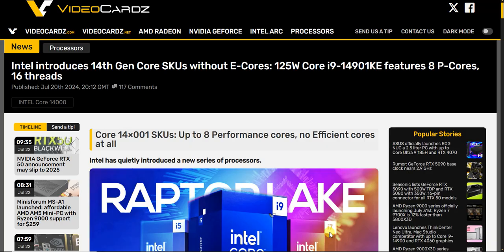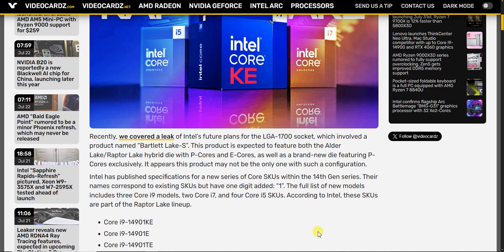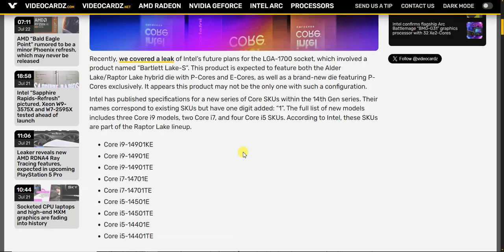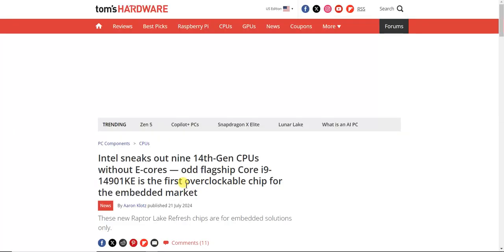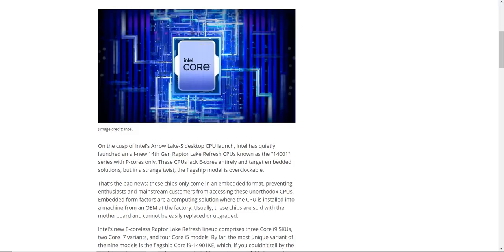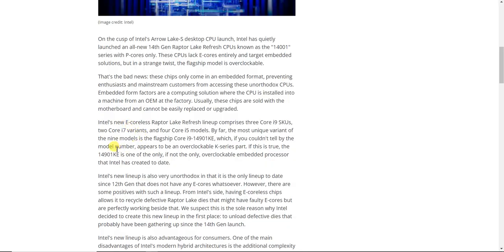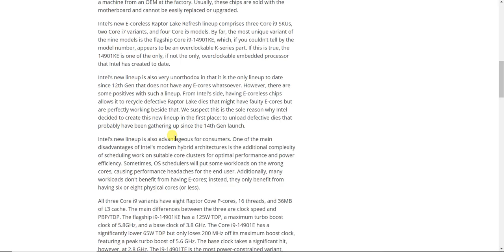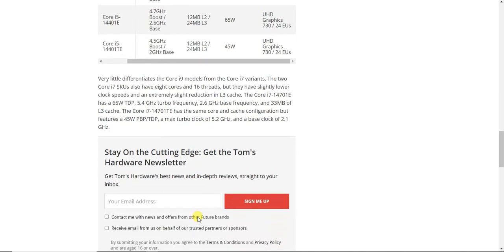INTEL quietly launches new series of cpu